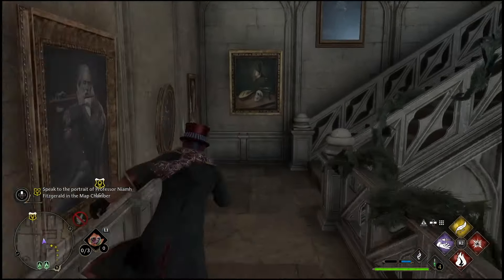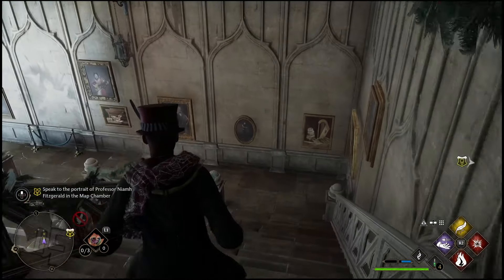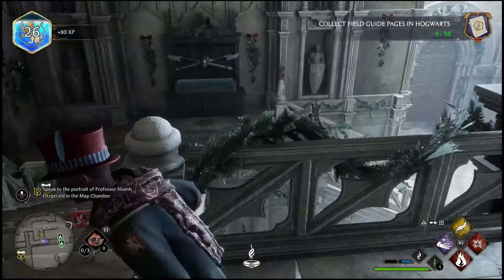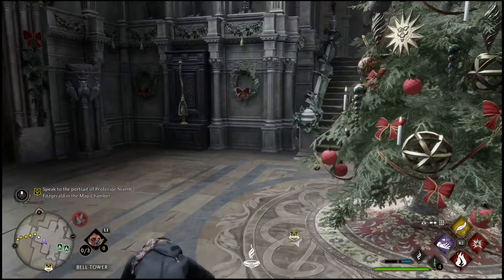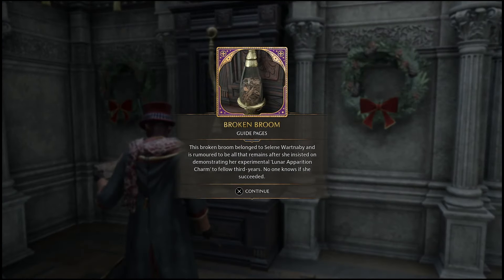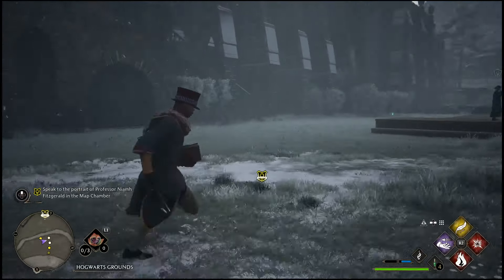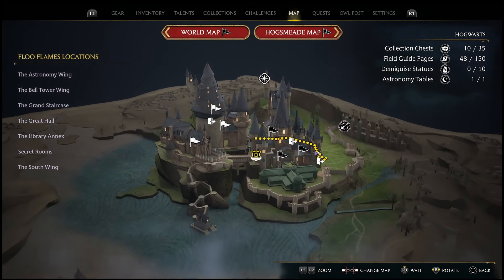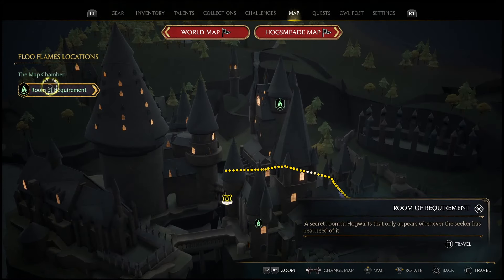How to get to the "map chamber" Hogwarts legacy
map chamber location Hogwarts legacy
speak to the portrait of professor niamh